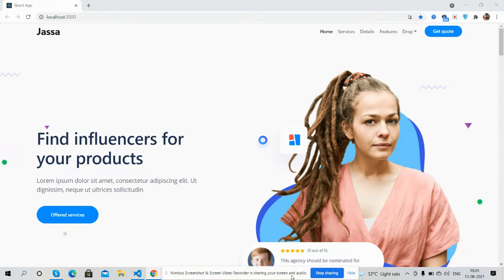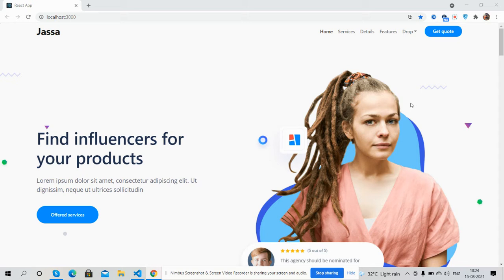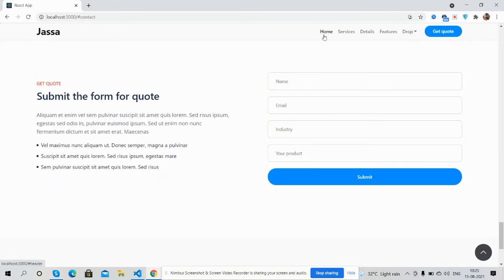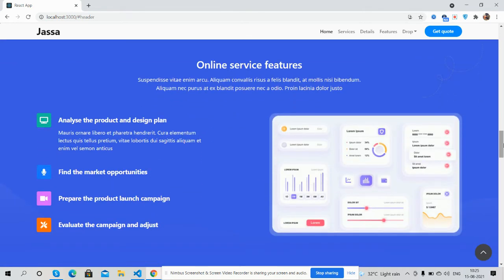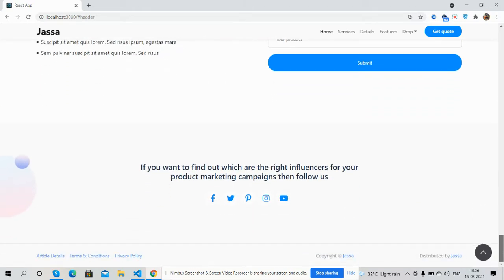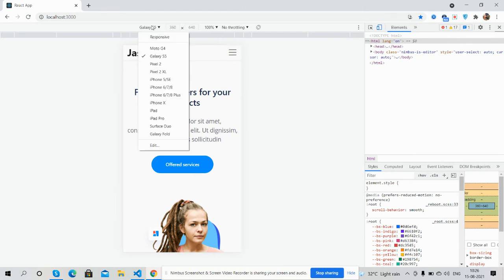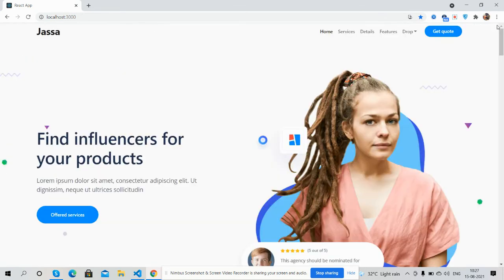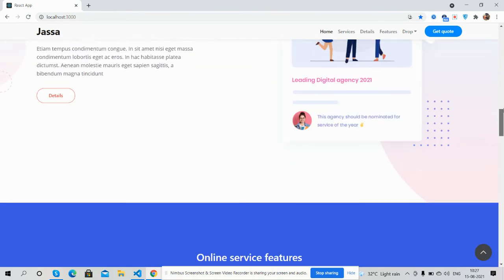React Bootstrap 5 Beautiful Fully Responsive Landing Page Template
Thanks